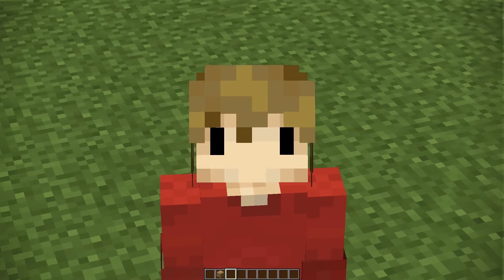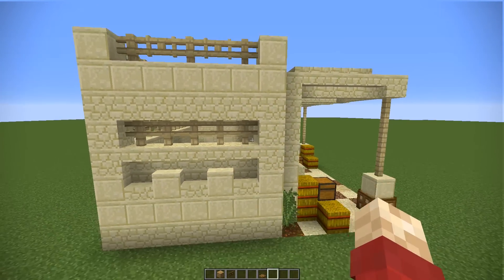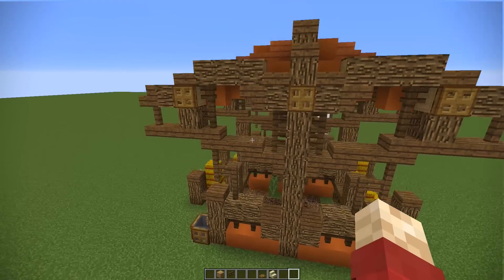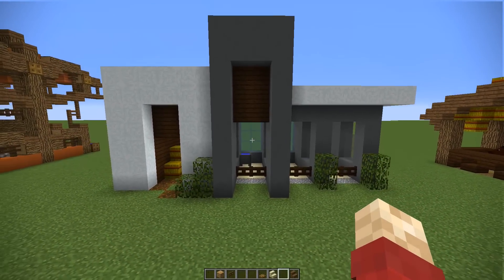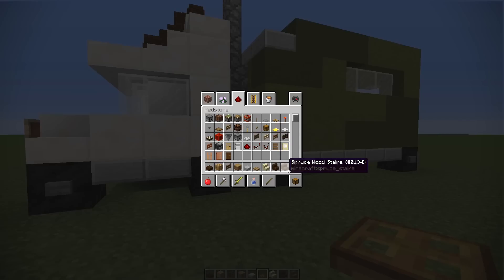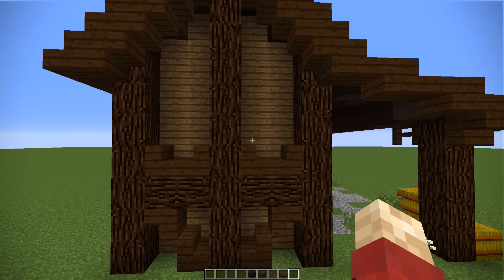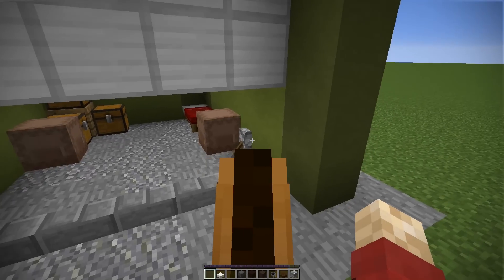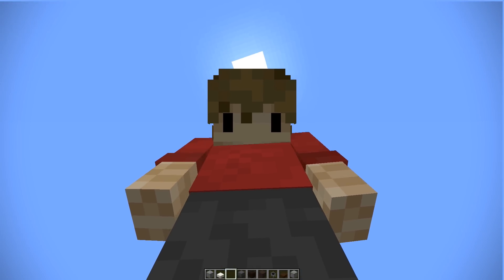Minecraft: 8 Horse Stable Designs!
Minecraft: 8 Horse Stable Designs! More minecraft today with horse stables designs to check out! Sorry for the lack of uploads the last 2 weeks, i've had an awful cold but i'm back and ready to work! I want to upload more than ever and can't thank you enough for your continued support!

Crew designs by: Grian, PearlescentMoon, ShakedSnir and Avux

I use the Replay Mod for most of my videos, please support the developers